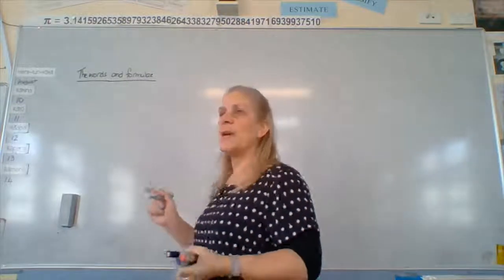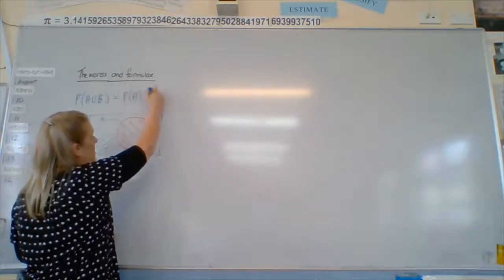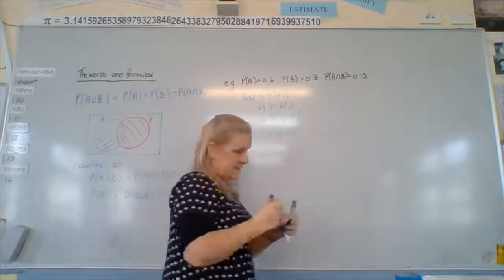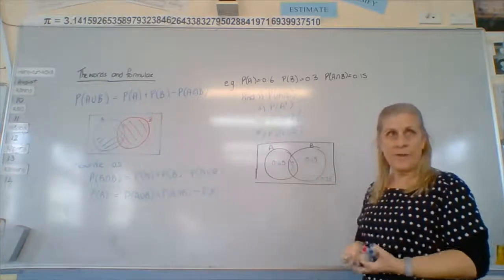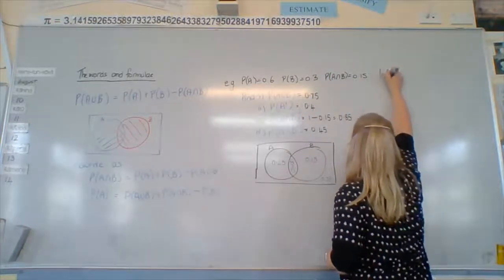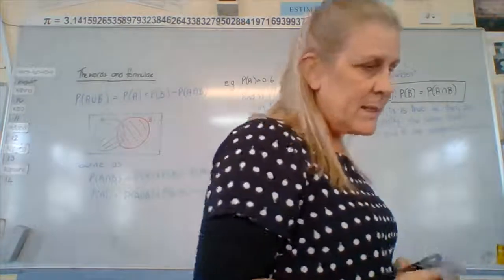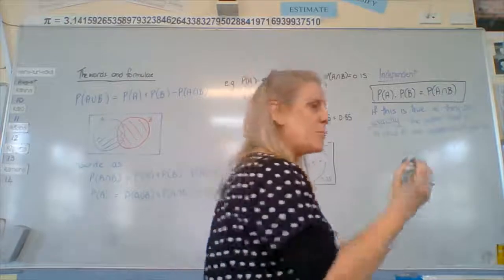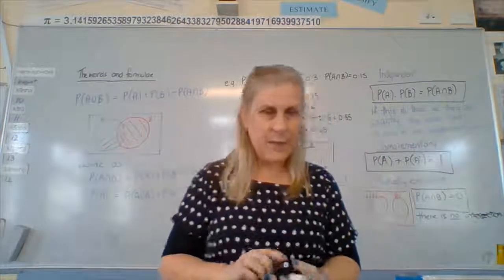NCEA Level Three 3.13 Prob formulae and Venn diagrams (old)